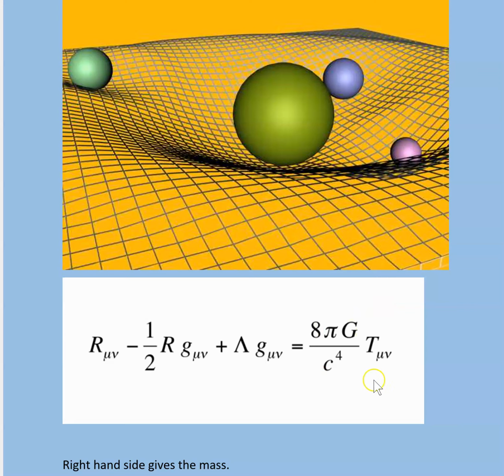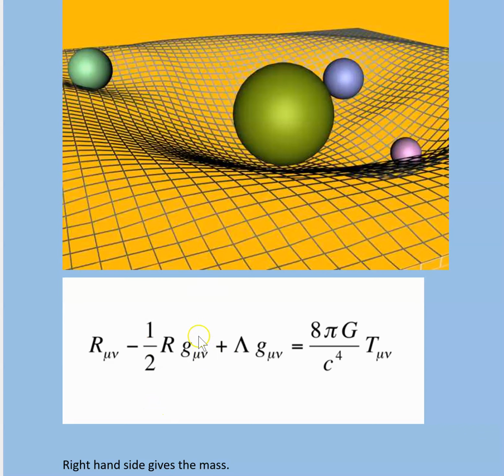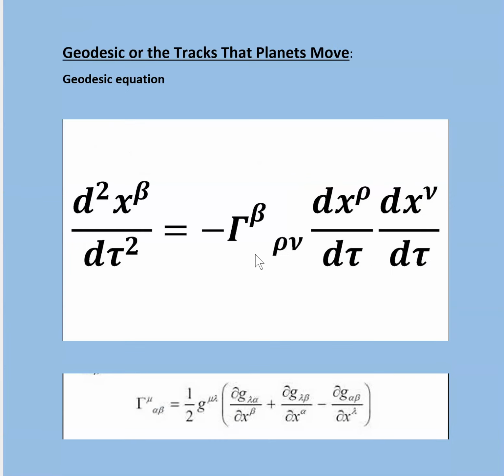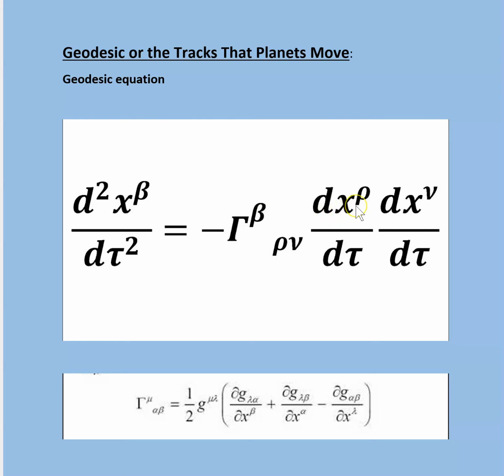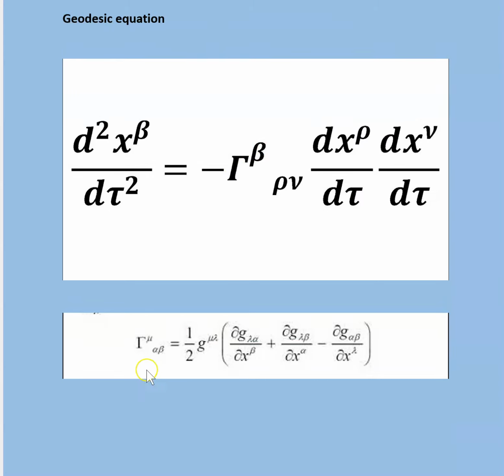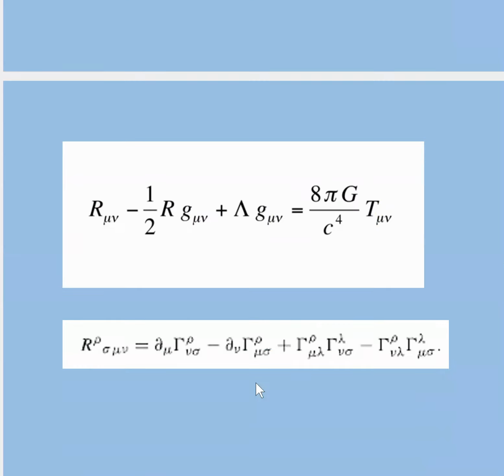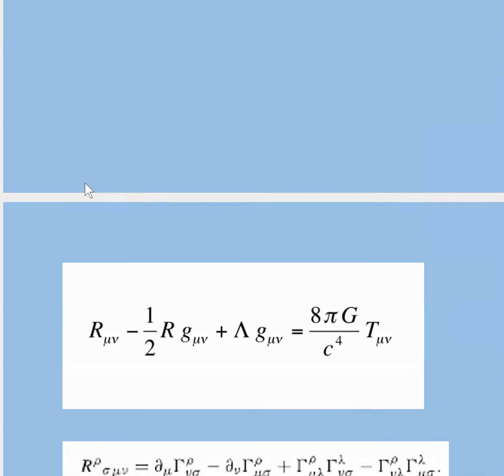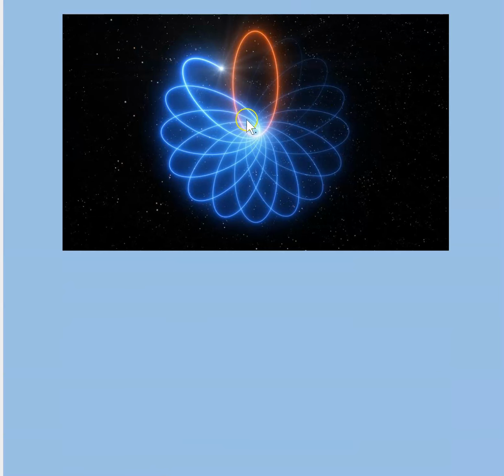RAYCHAUDHRI EQUATION - PART 3 (GEODESICS)